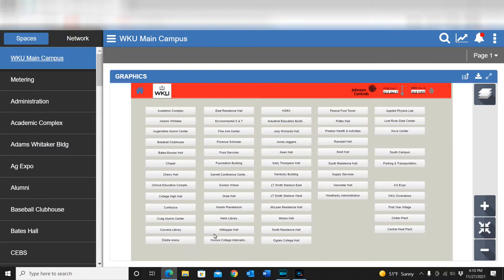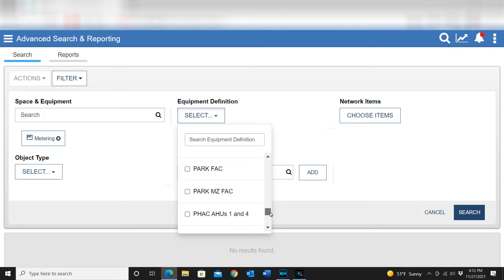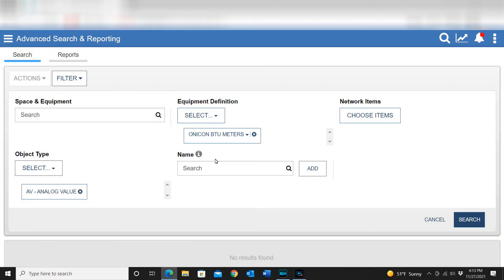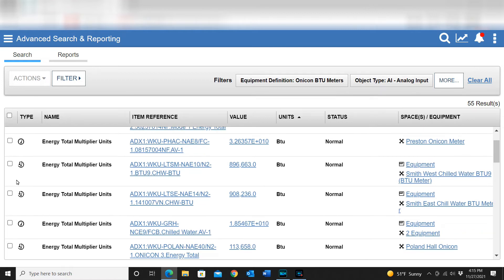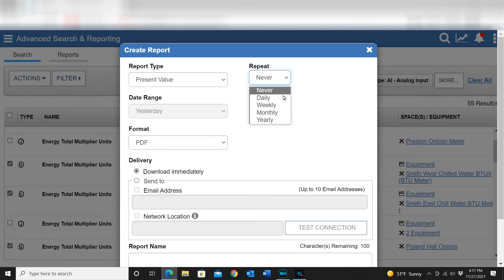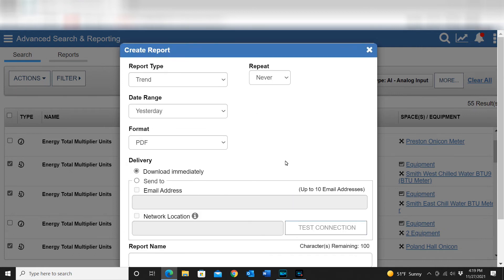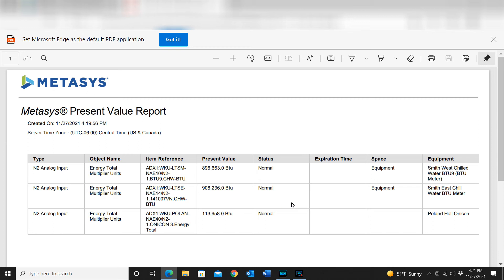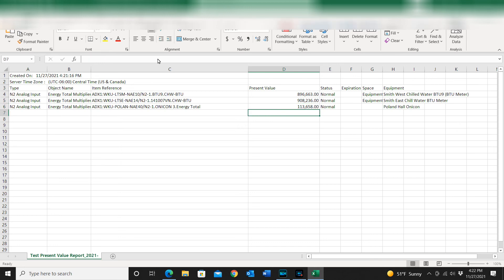Automated reports in Johnson Controls Metasys MUI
The ability to automate your workload is a big advantage of newer technology. Automated reports can be configured to send data to people who need it instead of investing time and manpower into pulling the information manually.

Data analytics is becoming much more significant in the decision making strategy of organizations. Various organizations invest a lot of resources into data collection to ensure the information they use is as accurate as possible.

Building automation systems are becoming more complex as new technologies are developed. Allowing the technology to filter the information is one way to increase efficiency of data collection and streamline your process.